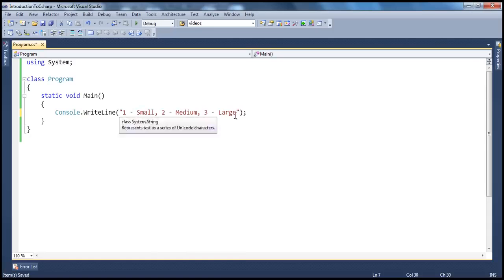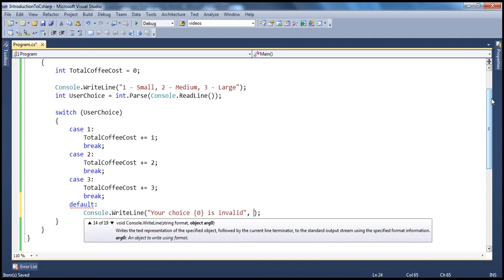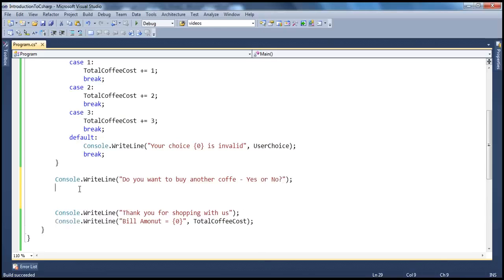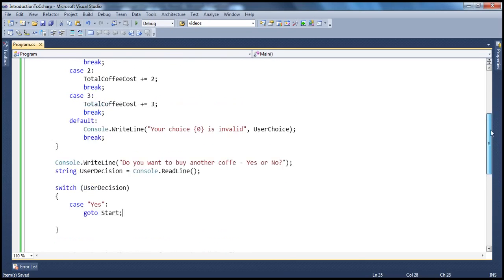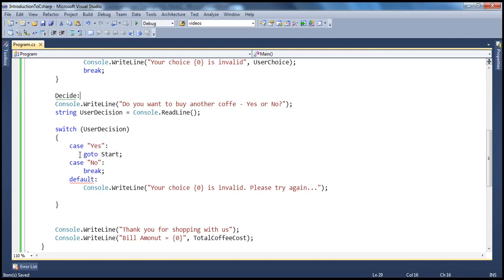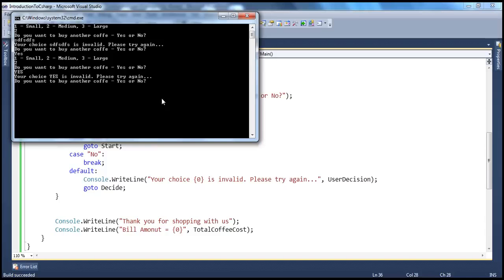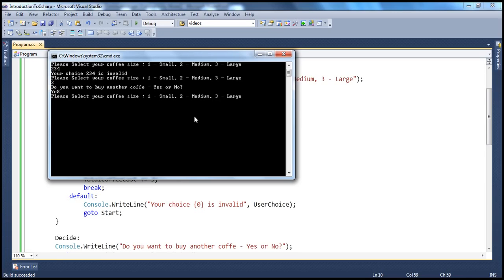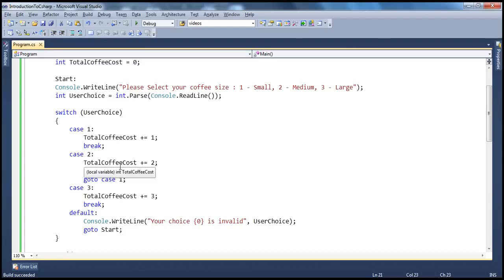Part 12 C@ Tutorial switch statement in c@ continued HD